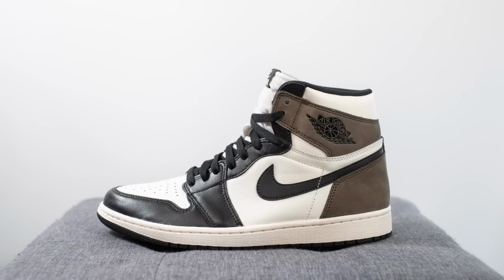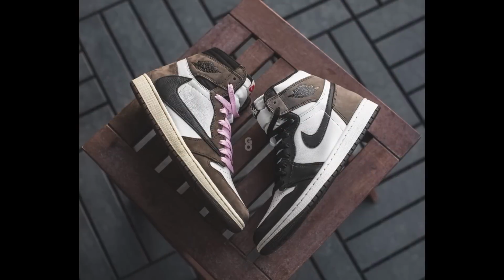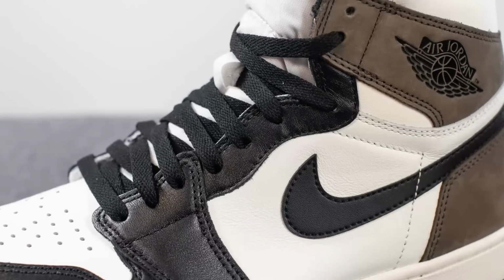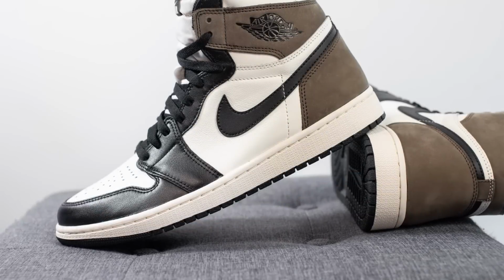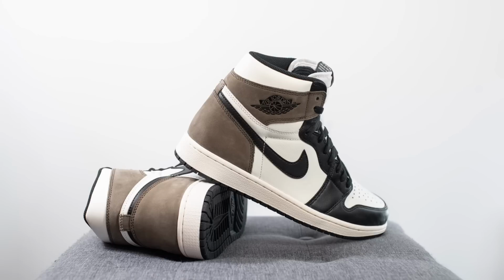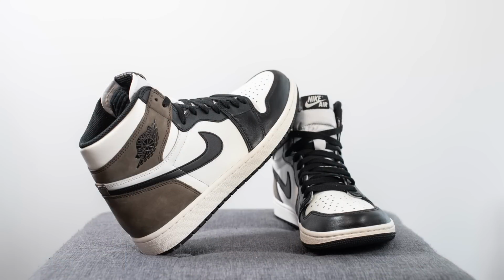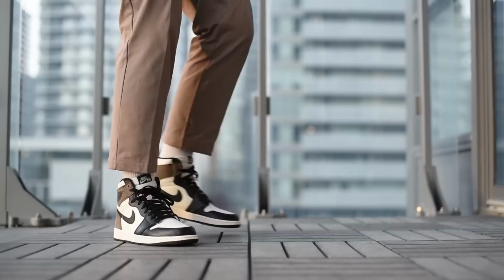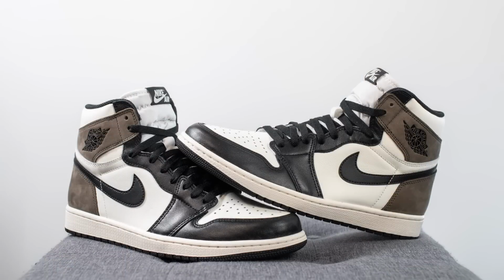Air Jordan 1 Retro High OG "Dark Mocha": Review & On-Feet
The highly anticipated Air Jordan 1 "Dark Mocha" finally landed in Canada, and The Closet Inc. is raffling off their pairs through a SMS phone raffle. Check out my review to get a closer look at these, and for an on feet look as well. Reminiscent of the Travis Scott x Air Jordan 1 High, these feature a similar colour palette, but with the "Black Toe" AJ1 colour blocking!

Check out The Closet Inc. at theclosetinc.com, and on Instagram at @theclosetinc. Be sure to enter their SMS raffle